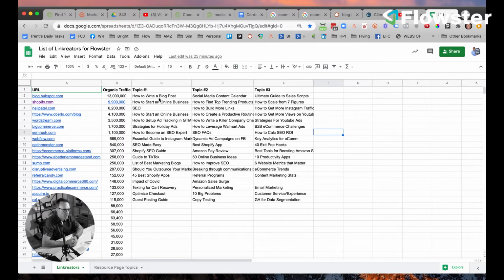How to Identify Proven Topics to Generate Backlinks From Authority Sites In Your Industry